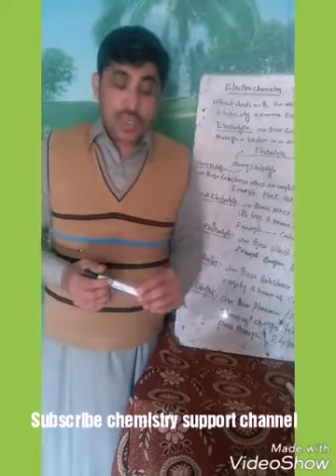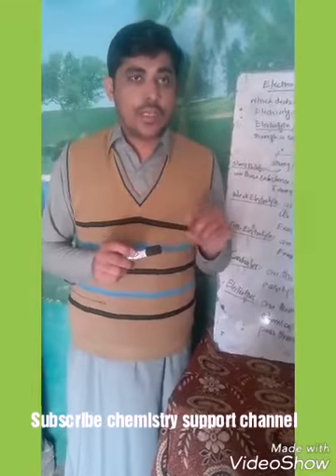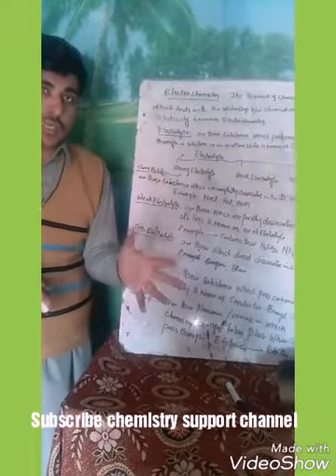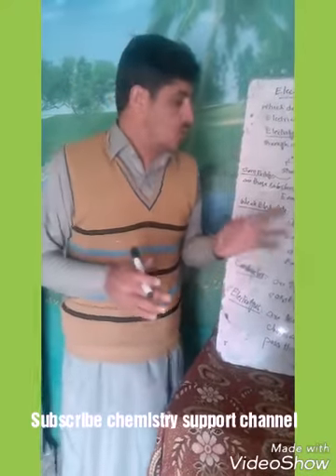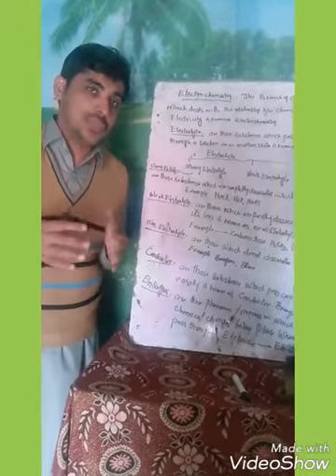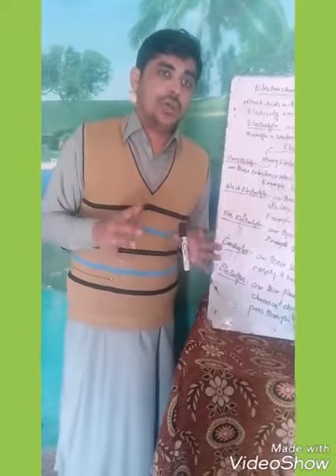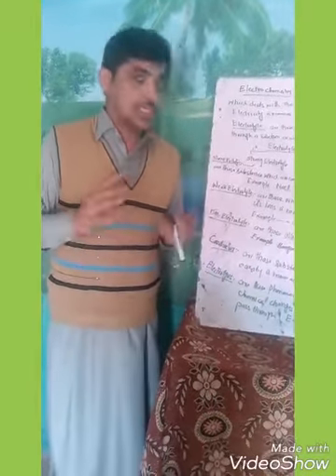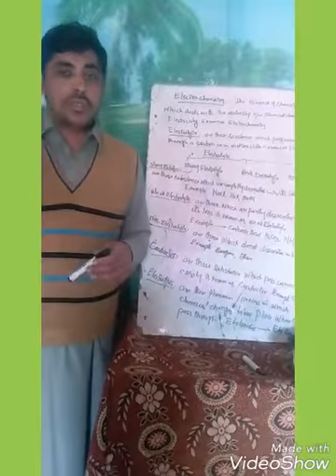Complete description of electrochemistry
In this video you will understand electrochemistry & their terms means conductor .electrolyte
Electrolysis .
Electrolyte are those substance which pass current through a solution or in molten state
It may be further classified in to three types strong electryte ,weak & non electrolyte